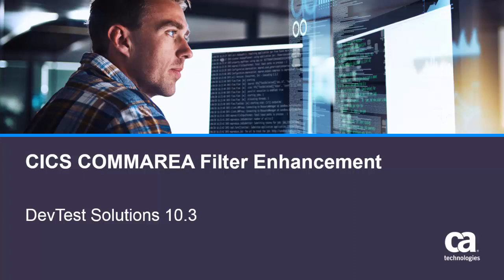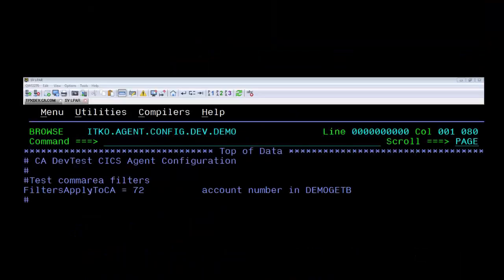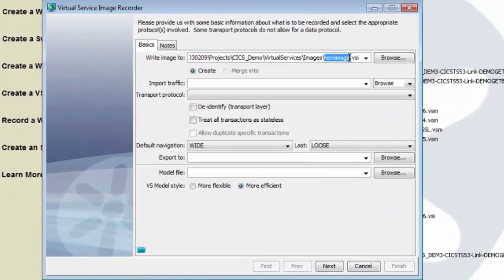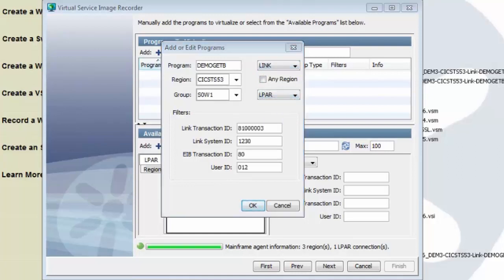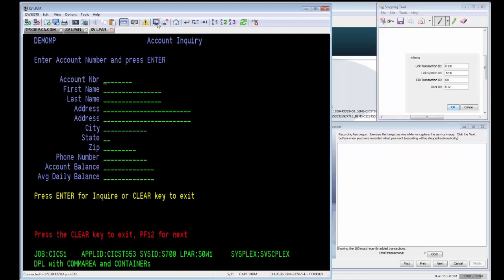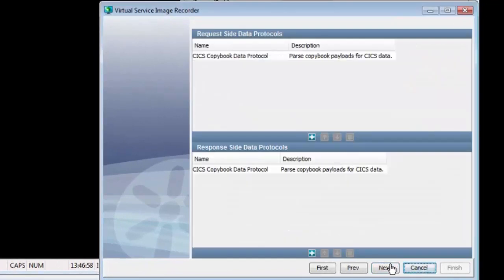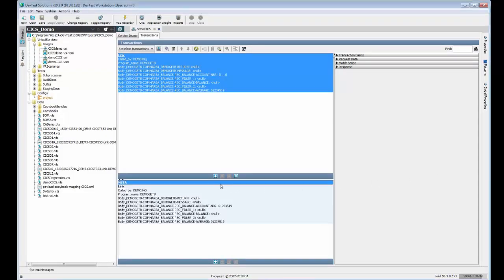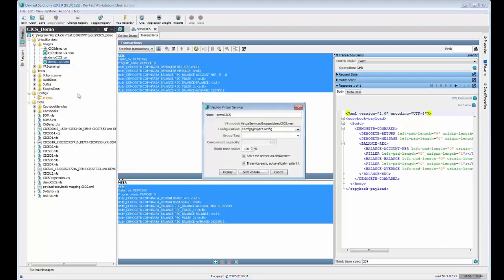CICS COMMAREA Filter Enhancement for DevTest Solutions 10.3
Demonstrates an enhancement to CA DevTest Solutions 10.3 which allows the user to add an optional config parameter that will virtualize a CICS link if the filters match the COMMAREA. These filters emulate a passthrough mode.